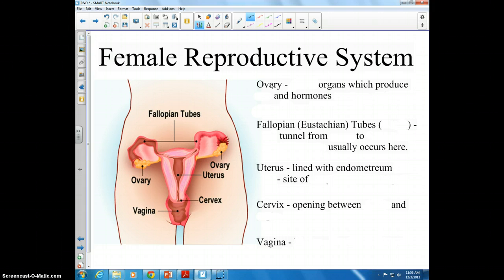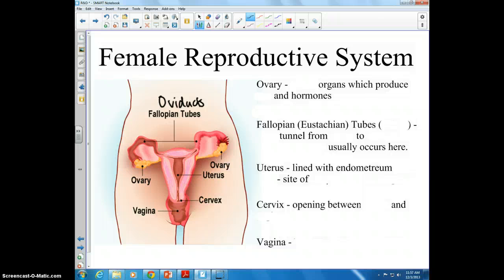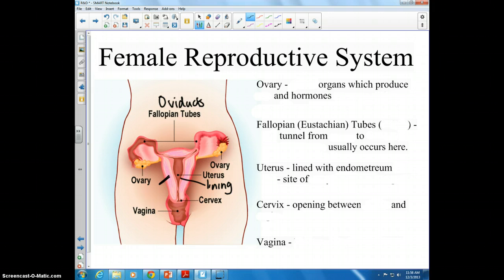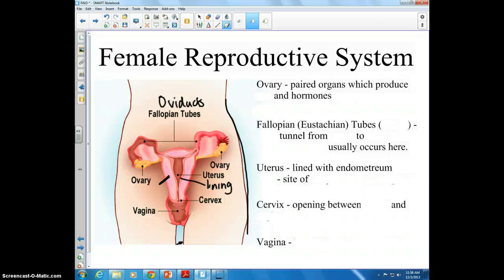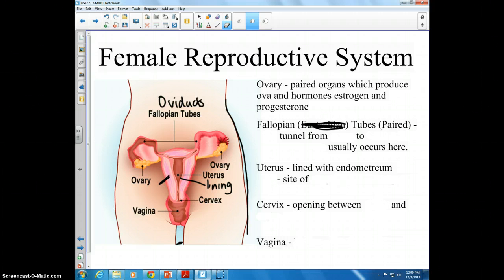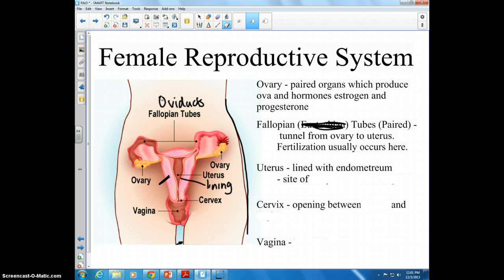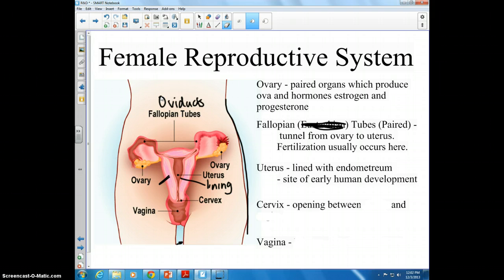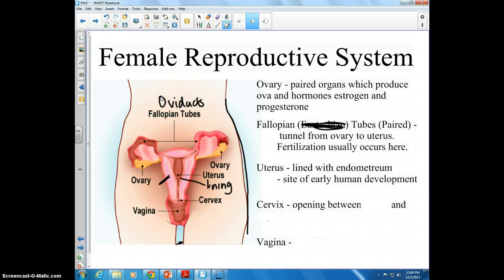Female Reproductive System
Females